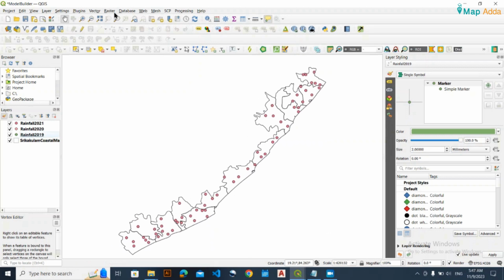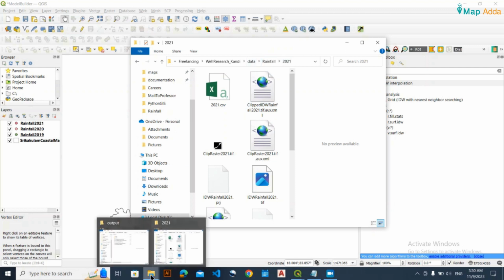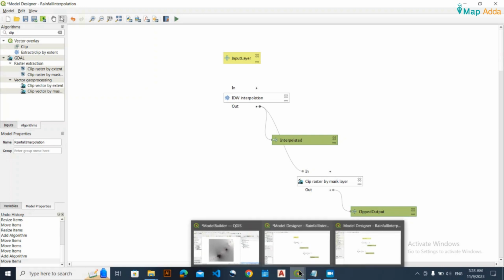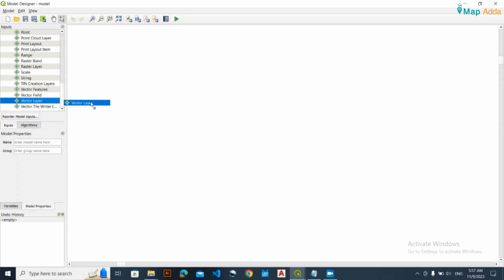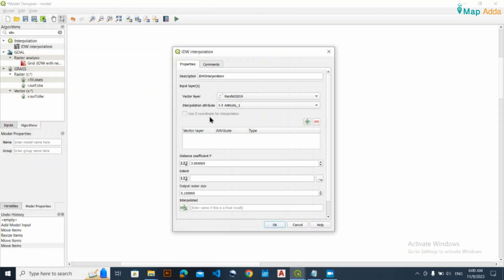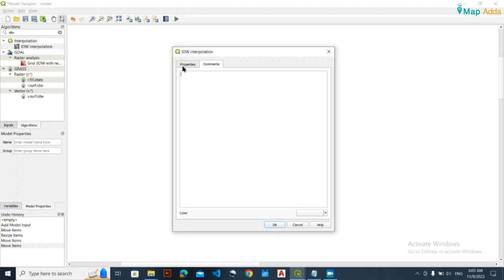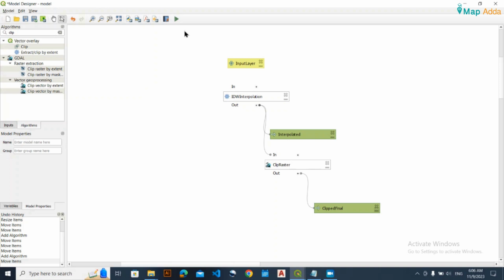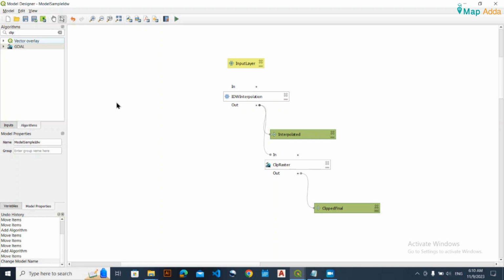How to make model using graphical modeler in QGIS | Map Adda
At the end of this tutorial; you will learn to make a simple model based on IDW interpolation and clip. Analysis in GIS consists of series of operations.
Using model builder those operations can be completed in a single process. This saves time, efficiency and thus built model can be used later for future projects as well.

0:00 Intro
1:11 Importance of Model Builder
5:00 Making a basic model using model builder
7:30 Making a simple model in QGIS
19:01 Saving a model
19:29 Running a model
21:47 Conclusion